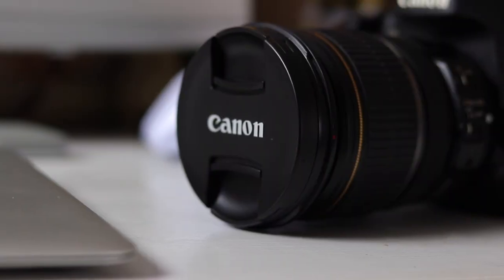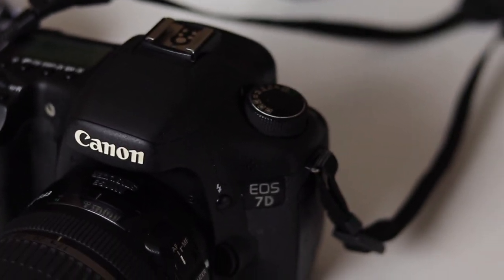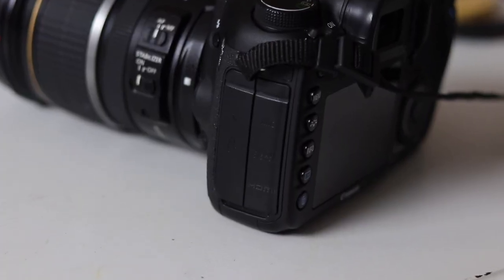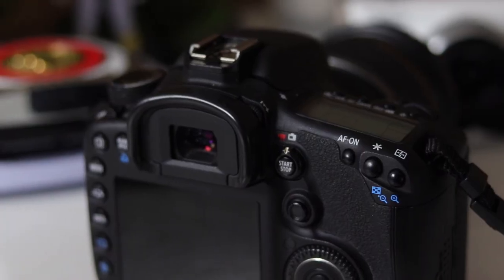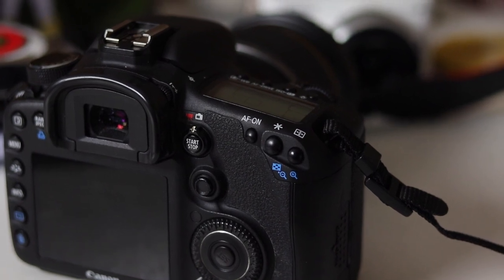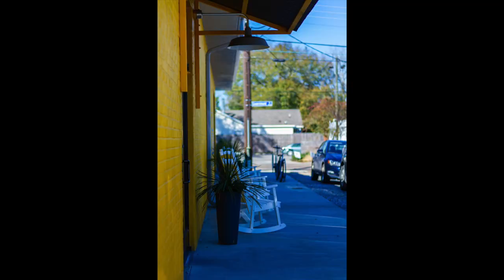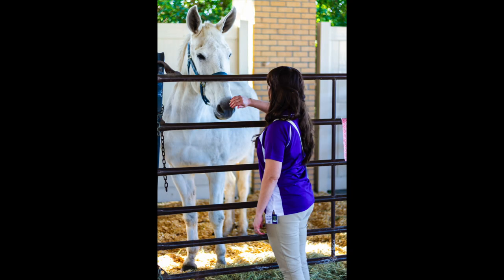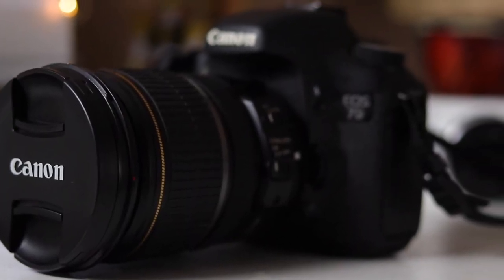Canon 7D: Professional Camera under $300?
In this video, I'm taking a look at the Canon 7D as a camera for still photography ind 2019. This is a now 10 year old camera that was the top of the line APS-C sensor camera from Canon when it came out in 2009. So, does it still hold up now in 2019 and is it worth the $300 price tag?